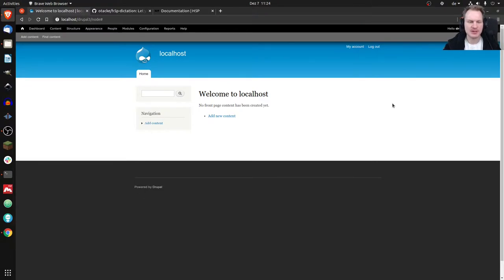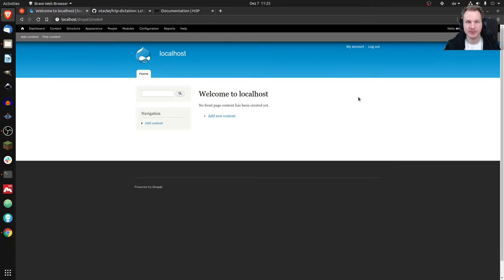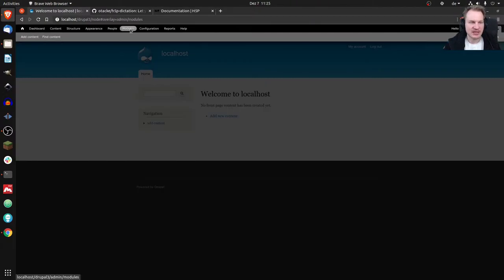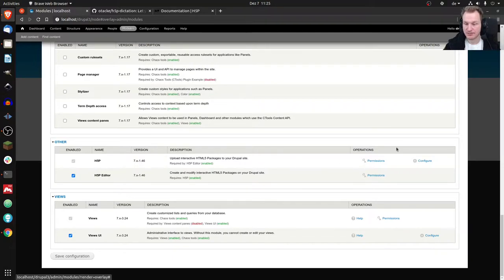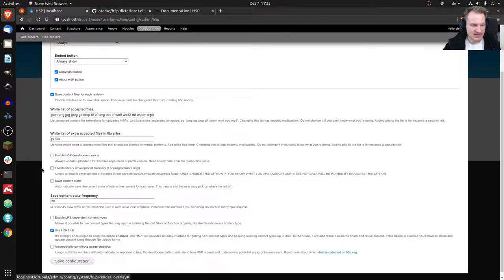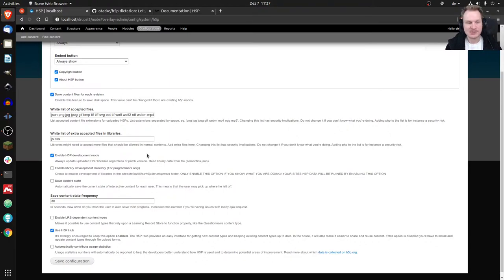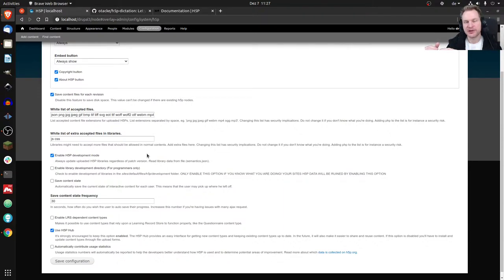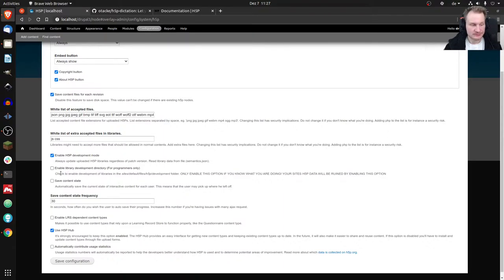H5P Tutorials: Coding Basics Overview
PLEASE NOTE THAT THIS VIDEO IS FROM 2020 AND THINGS CHANGE: THE H5P CLI TOOL HAS CHANGED DRAMATICALLY FOR INSTANCE AND PACKING IS DONE USING `h5p utils pack`, AND I'D NOT DEVELOP USING DRUPAL 7 ANYMORE.

Just some basics about how you can modify existing H5P content types or create your own ones.